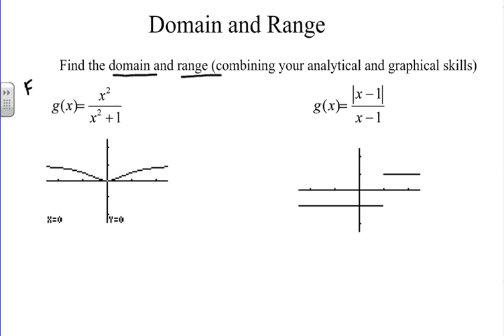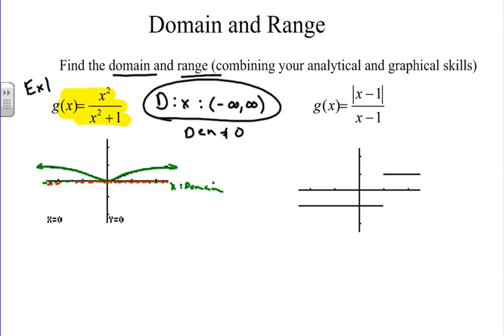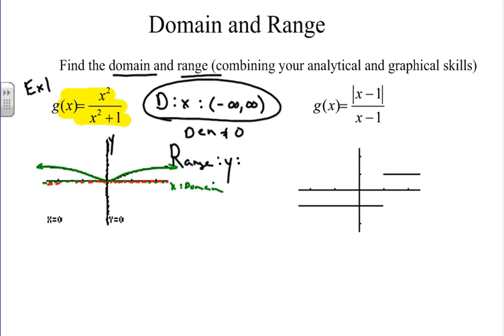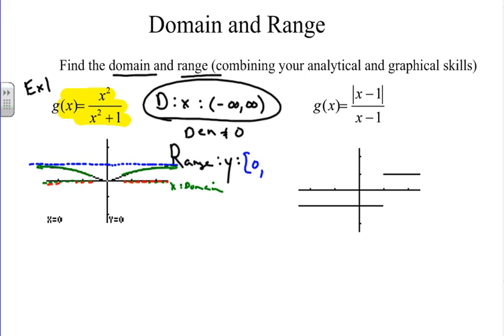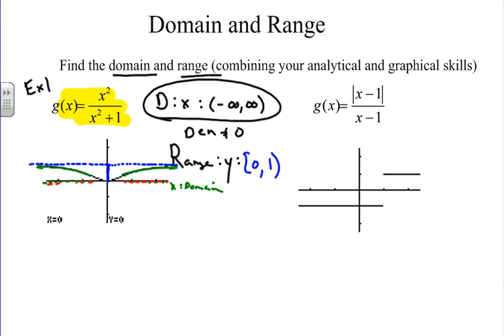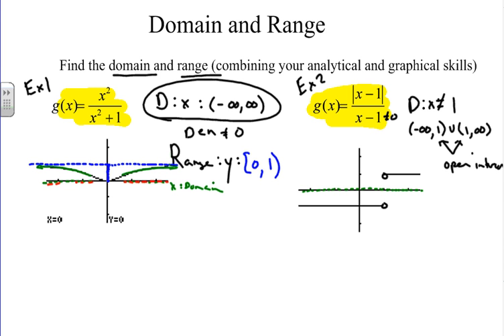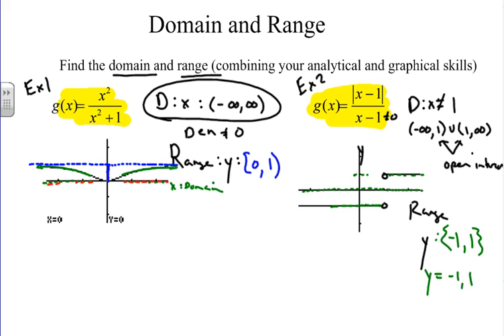Finding Domain and Range Graphically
Explains how to determine the domain and range of a function, given a graph and function equation.